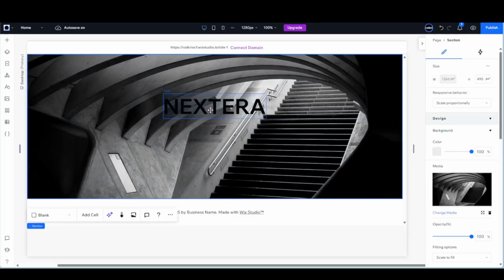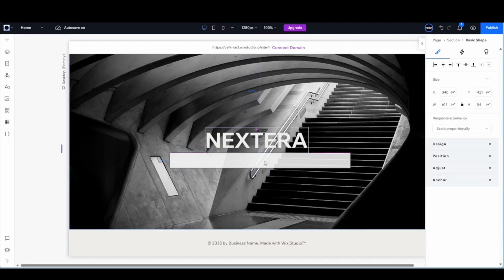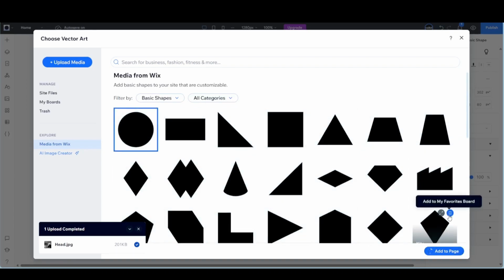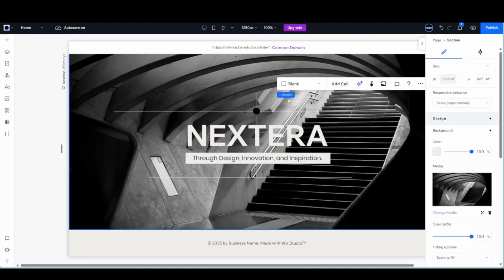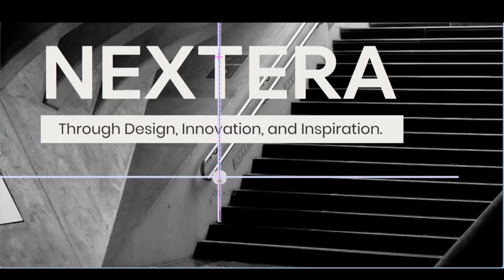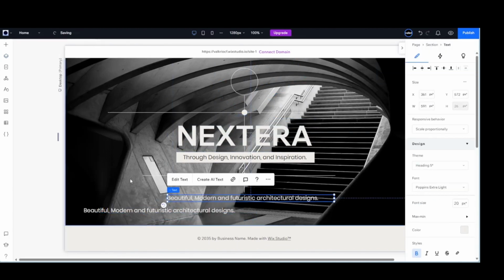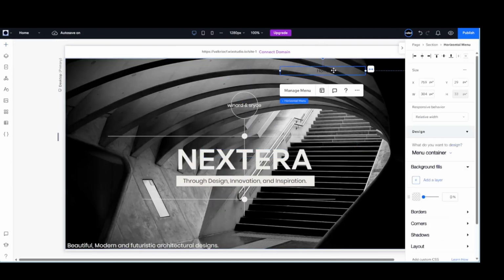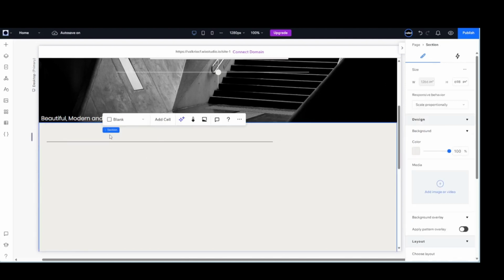How to make a website with canva S1 E1 Nextera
Hey there!

I'm David, a web developer, and I've recently launched Valkri, an agency specializing in creating awesome websites for businesses. If you like what you see, I'd love to build a website for you. We even offer a free website upon request so you can experience our service firsthand. Plus, if you refer us to your friends and family, you'll earn 30% of their first purchase. Let's create something amazing together!

0:00 Beginning
0:32 What i will be doing
1:23 The Inspiration
1:55 The work